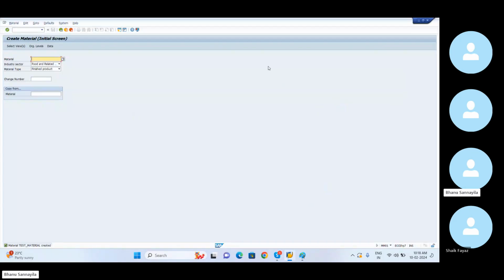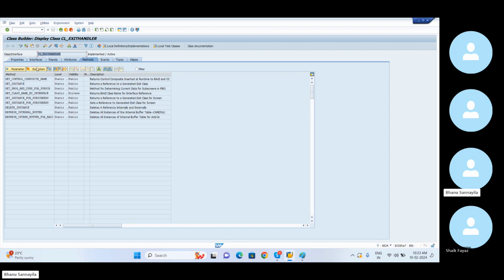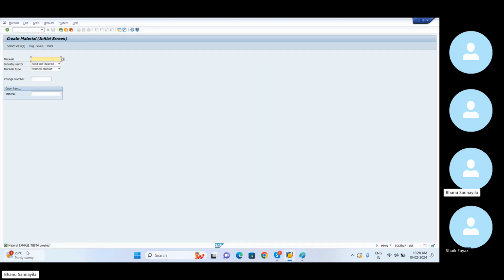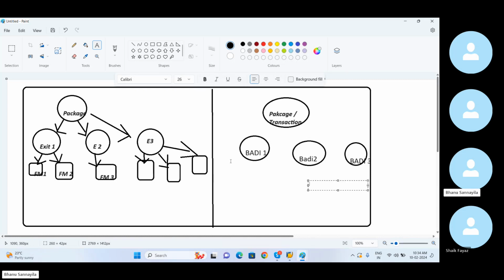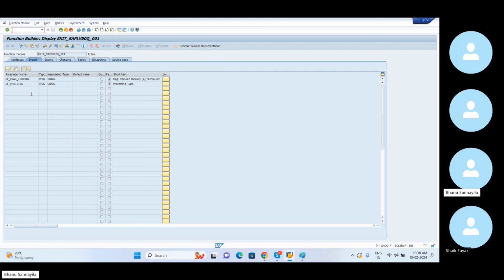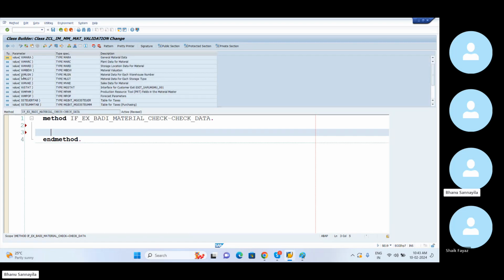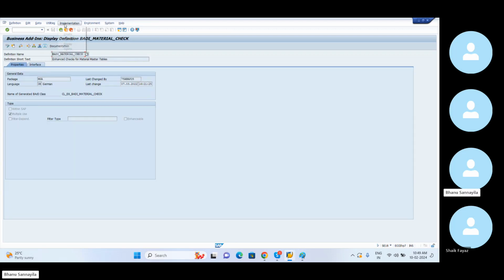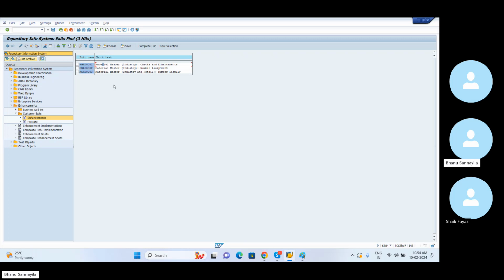SAP ABAP | Enhancements BADI | SAP ABAP For Freshers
How to find the BADI and how to Implement the Same.
Example : Material Creation MM01 | MARA | MAKT Table